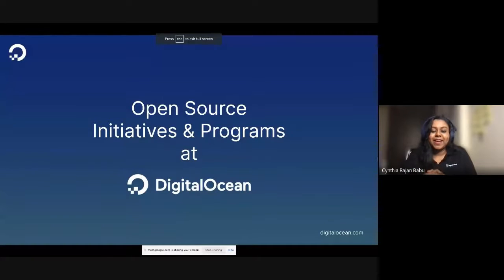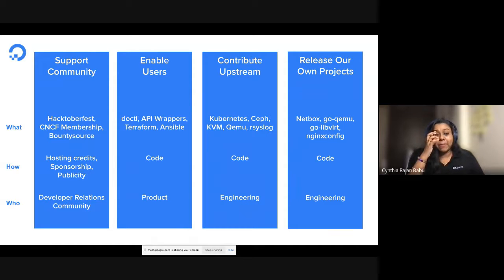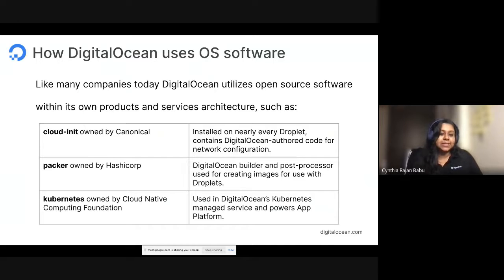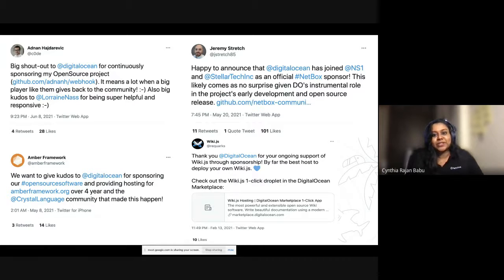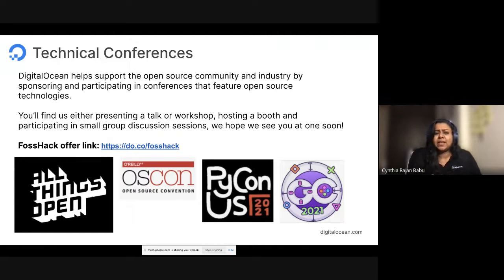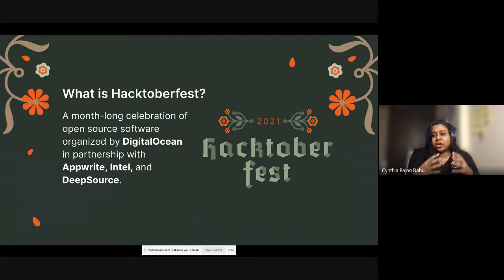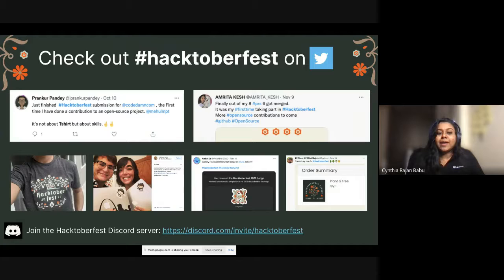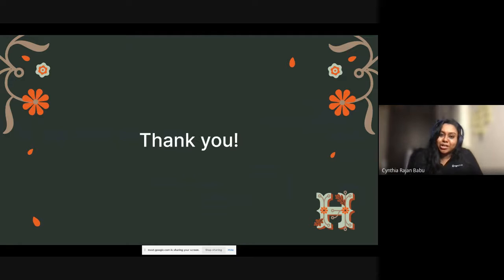FOSSHack2021 | OpenSource Initiatives & Programs at DigitalOcean by Cynthia Rajan | FOSS United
DigitalOcean credits offer for the FossHack participants

a) Participants are eligible to receive $100 worth of cloud credits from DigitalOcean. You can sign up for an account using the below link to receive the credits:

- A valid payment method will be required to sign up for the account. You may be charged a $1 pre-auth during sign-up which will be reversed."

b) Here's a short video on signing up for a DigitalOcean (sample is for $50) account

c) You can refer to the tutorials here for any further help on getting started with DigitalOcean:

Feel free to tag DigitalOcean, when you push out your social posts.

About DigitalOcean:
DigitalOcean and its Developer Cloud simplify modern app creation for new generations of developers — from individual developers to startups and SMBs. Its infrastructure and platform-as-a-service (IaaS and PaaS) solutions provide a “no DevOps required” experience, allowing developers to focus their energy on creating innovative software. By combining the power of simplicity, love for the developer community, an obsession for customer service, and the advantages of open source, DigitalOcean brings software development within technical and economic reach of anyone around the world. If you would like to get some help with your project deployment, or would like to discuss about your use case, feel free to get in touch with DigitalOcean Solutions team at do.co/contact-us

About FOSS Hack 2021

FOSS Hack 2021 is the second edition of FOSS Hack, an online hackathon to promote Free and Open Source Software by bringing together students and professionals to build or extend FOSS projects.
13th & 14th Nov 2021 – Win up to ₹10L in cash

About FOSS United Foundation

FOSS United is a non-profit foundation that aims at promoting and strengthening the Free and Open Source Software (FOSS) ecosystem in India.